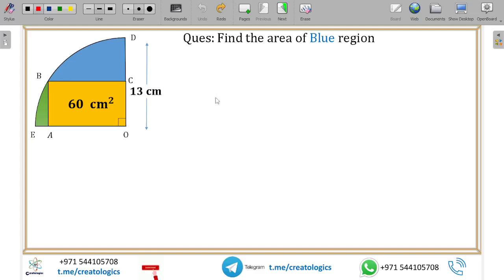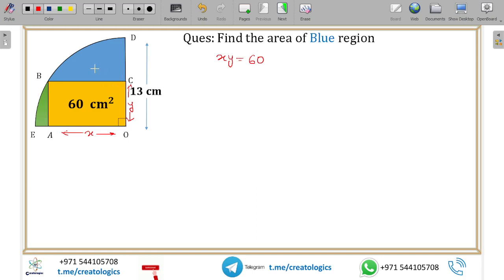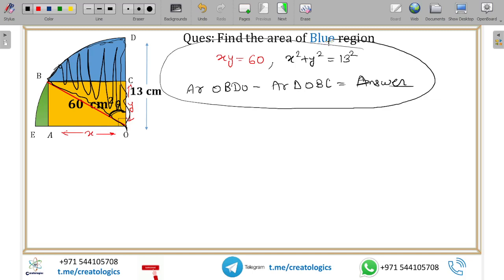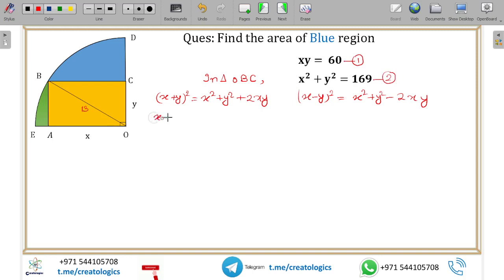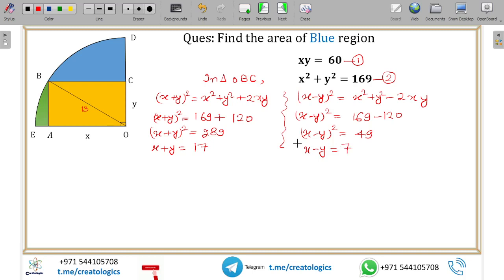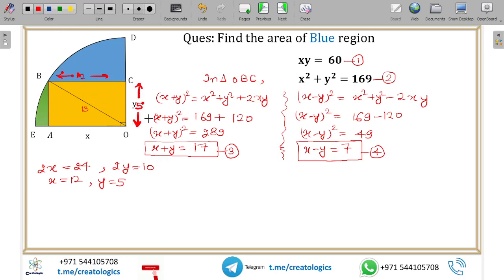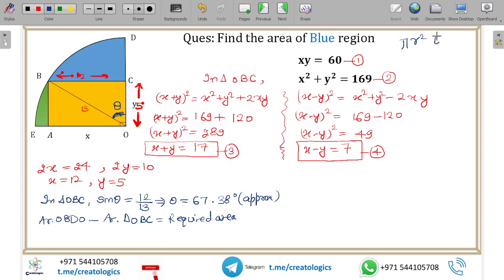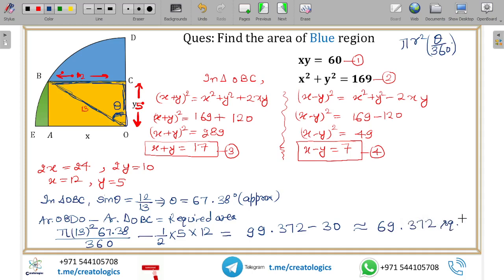PicMath#1 Find the area of Blue region